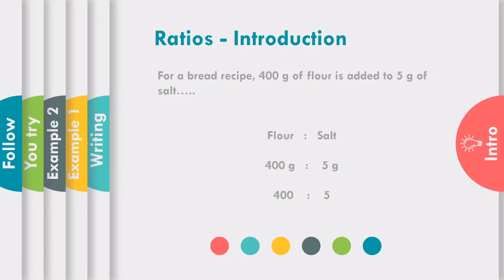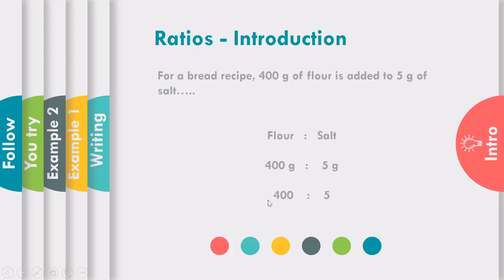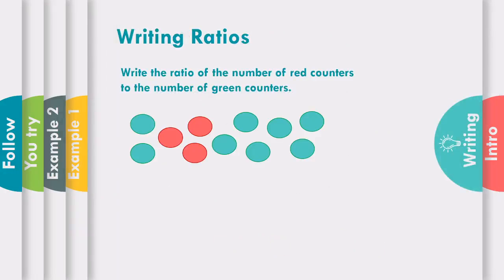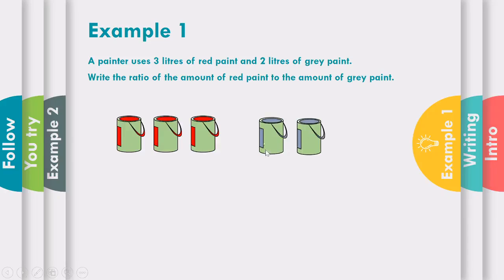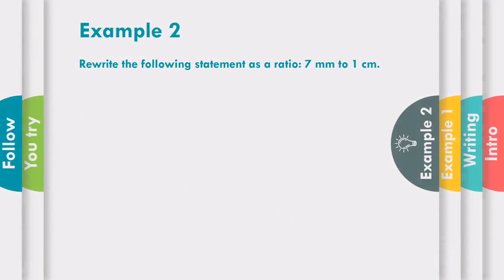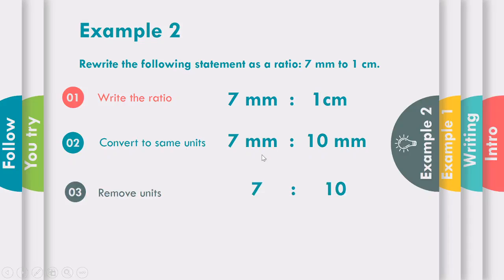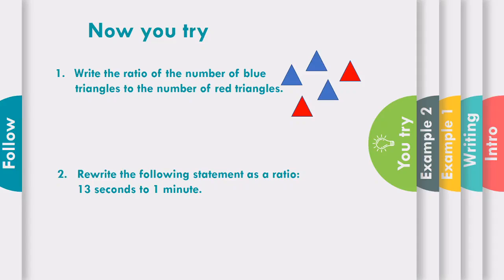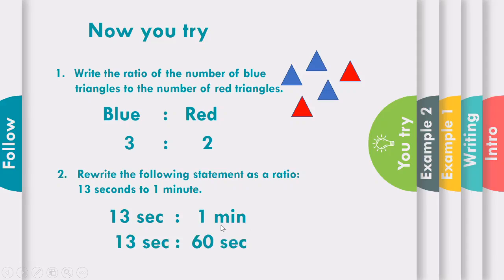Writing Ratios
A video that introduces the topic of ratios and explains how to write ratios